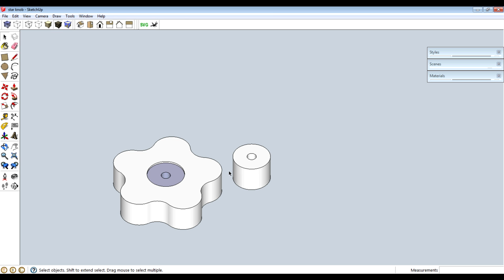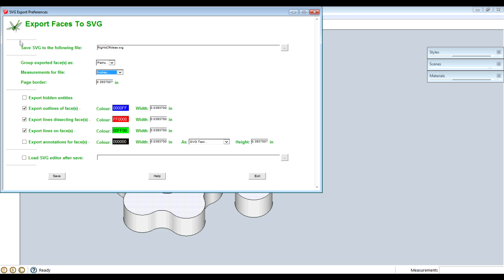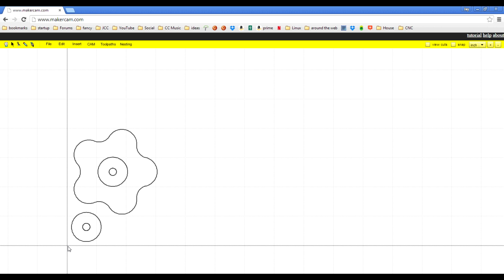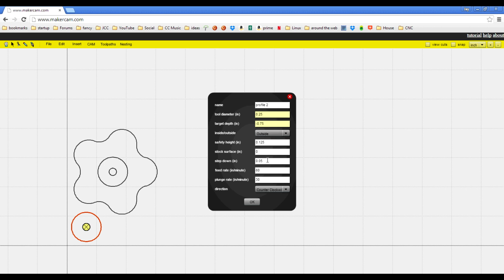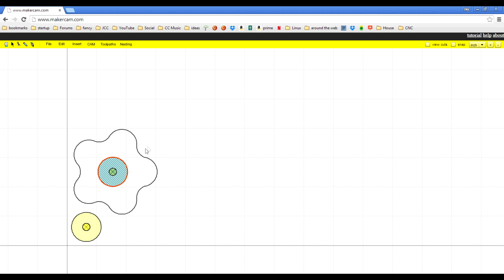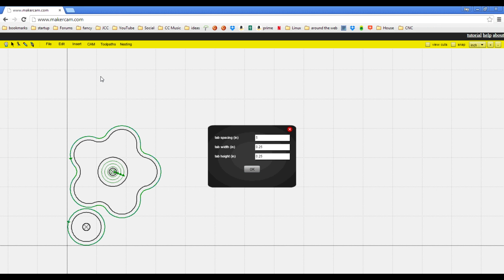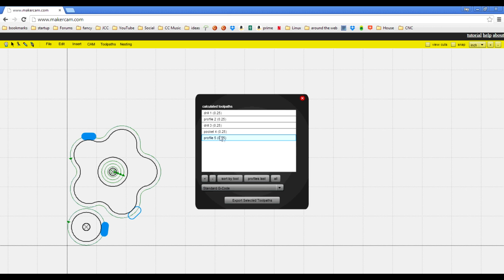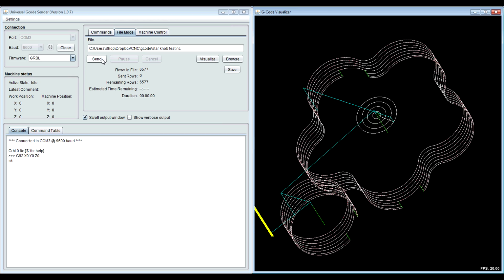CNC Workflow: SketchUp, MakerCam, Universal Gcode Sender - 191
The actual information that a CNC machine uses to determine where to move is called G-code. There are many ways to not only transfer the G-code to the CNC but also to actually generate the G-code. Today I’m going to show you a simple workflow that can be used with SketchUp, MakerCam, and Universal G-code Sender.

This is what I do for a living so if you would like to show your support without spending a dime please watch, comment, or share anything on my website. Viewing everything from my website goes a long way in helping support what I do. Thanks!